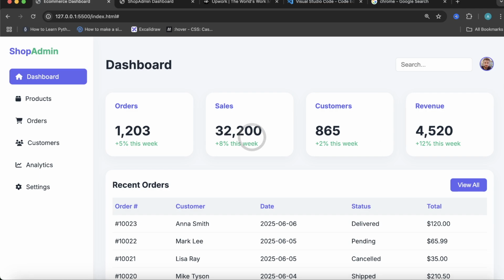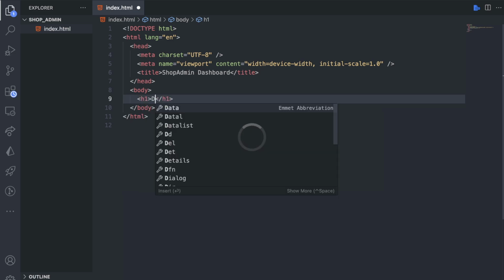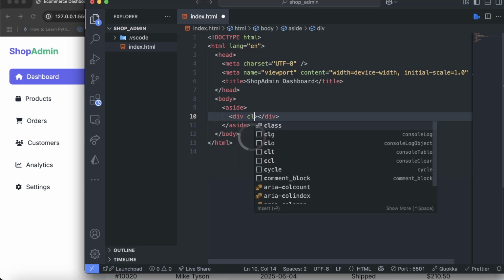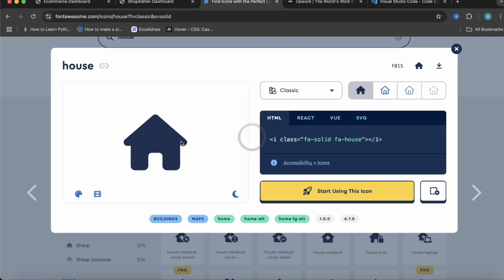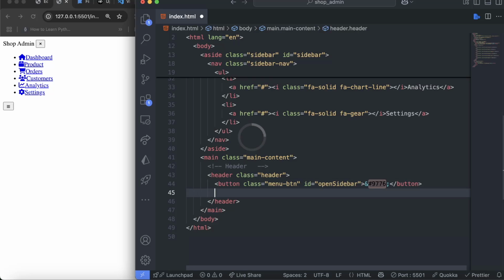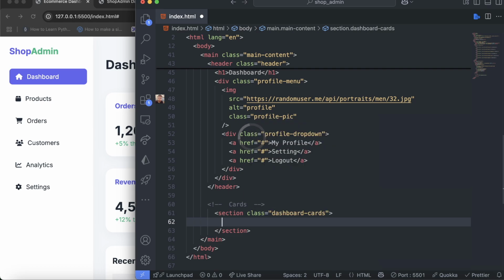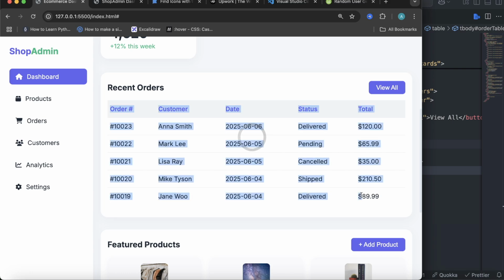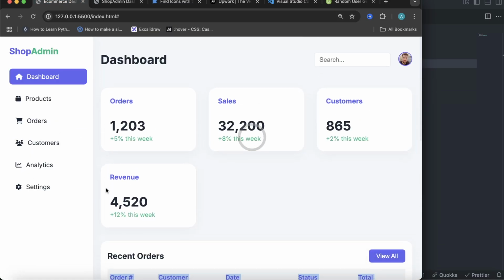Modern Ecommerce Dashboard UI with HTML CSS & JS – Full Tutorial (1/3)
Build a Modern Ecommerce Admin Dashboard from Scratch! (Part 1/3: HTML Layout & CSS Link)

Ready to build a dashboard that actually looks pro in 2025? In this video, I’ll walk you step-by-step through creating the HTML structure of a stunning ecommerce admin dashboard — NO templates, NO copy-paste code. Just real skills you’ll use in real projects.

👨‍💻 What You’ll Learn Today:

How to structure a modern dashboard with HTML5

Linking external CSS the right way

Semantic layout tricks for better UI & SEO

Pro tips for clean, maintainable code

Whether you’re a beginner or want to level up your frontend skills, this is Part 1 of a 3-part series you can’t afford to miss!

👇 Drop a comment if you want the complete code, need help, or have dashboard ideas for the next videos!

Chapters:
0:00 Intro
01:36 Tools and Setup
03:55 Building the foundation, Semantic Layouts

💡 Smash LIKE if you learned something new, and SHARE this with anyone who wants to upgrade their frontend game!